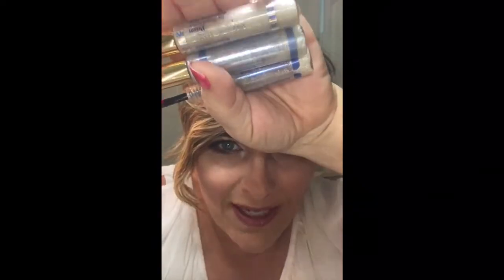LIPSENSE FIRE N ICE w Prism Gloss & Gloss Comparison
Visit my brand new store: Melanie B’s Unique Boutique where you can shop all of my inventory in one convenient place